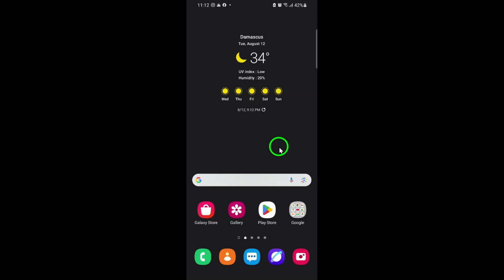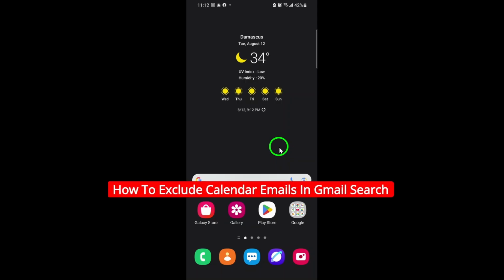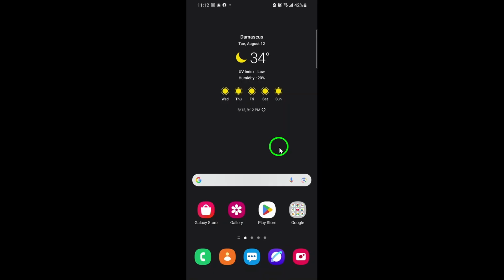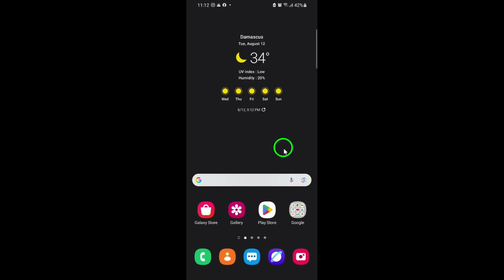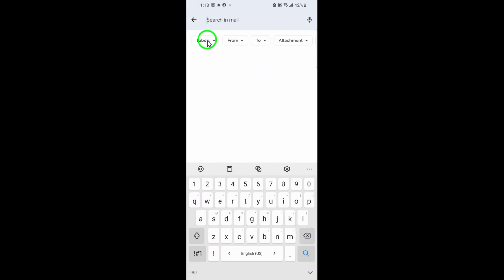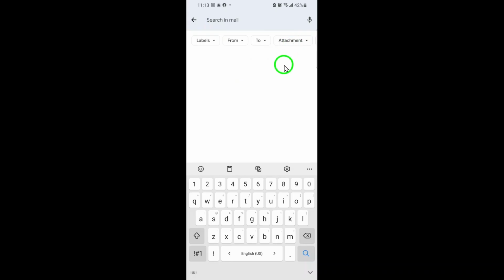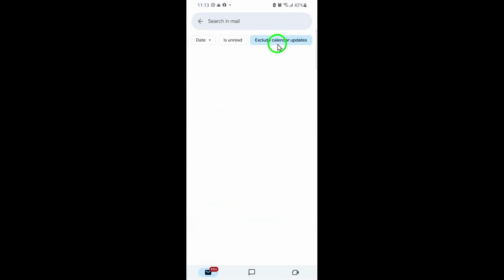How To Exclude Calendar Emails In Gmail Search (Updated)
Learn how to exclude calendar emails in Gmail search on your Android or iPhone for a cleaner, more focused inbox. This updated guide walks you step-by-step through using Gmail's built-in filter to remove calendar invites and updates from your search results.

1. Open the Gmail app on your Android or iPhone.

2. Tap the Search bar at the top.

3. Tap “Exclude Calendar updates” from the filter options below the search bar.

Mastering this Gmail search filter makes it easier to find important emails by removing calendar clutter. Whether you receive a lot of invites or regular calendar notifications, applying this simple filter keeps your searches focused. Perfect for anyone who needs to organize a busy inbox and save time when finding essential emails.

Try it out and see how much more efficient your Gmail search can be. If you want more tips on organizing your Gmail and optimizing your email experience, be sure to explore our other tutorials—your inbox will thank you.-

Chapters:
00:00 Intro
00:12 Soultion
01:05 Outro